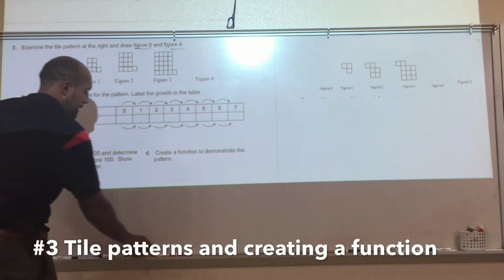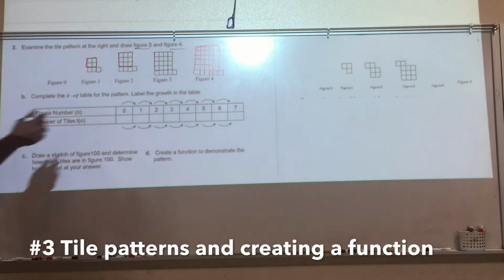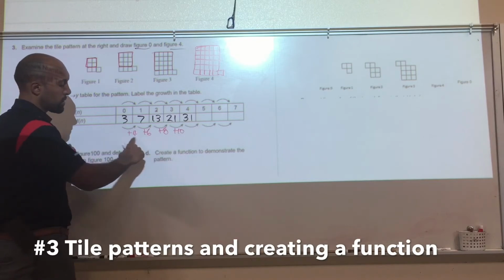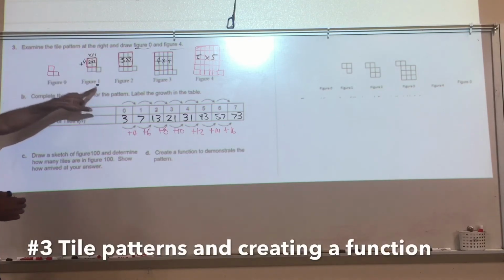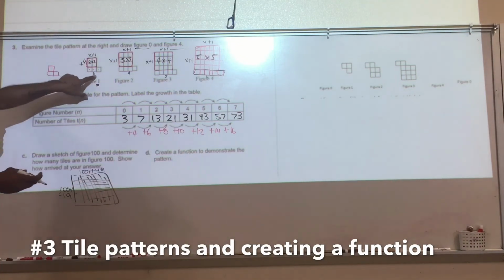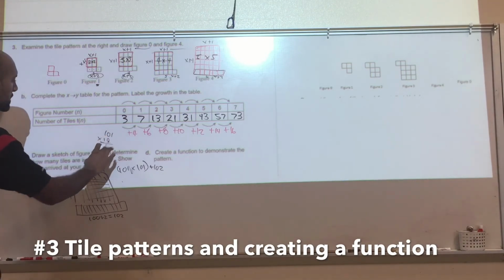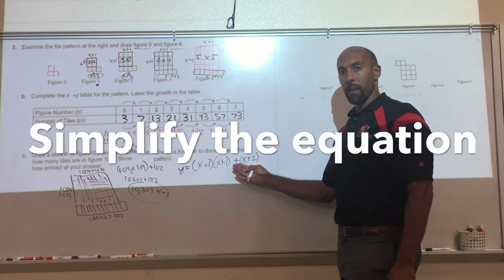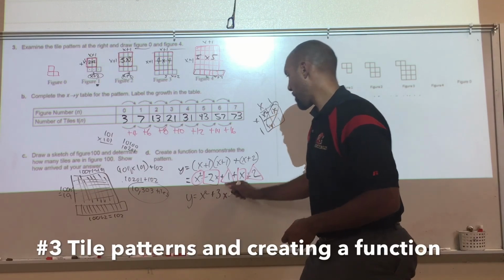Unit 9 Test Review Quadratic - Page 2